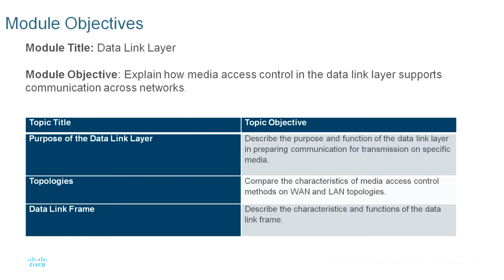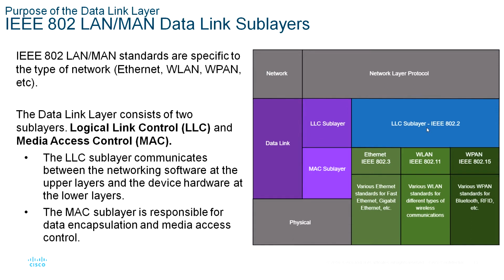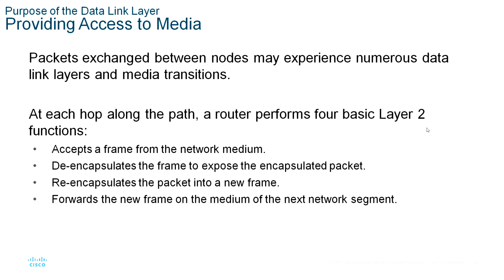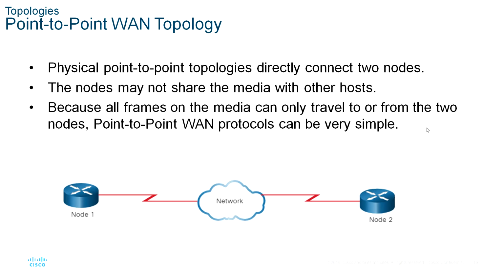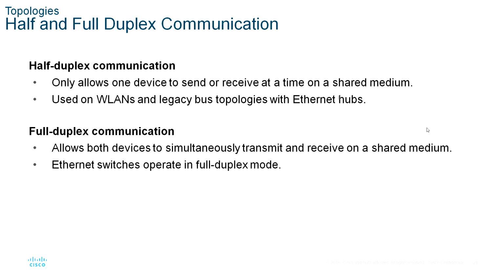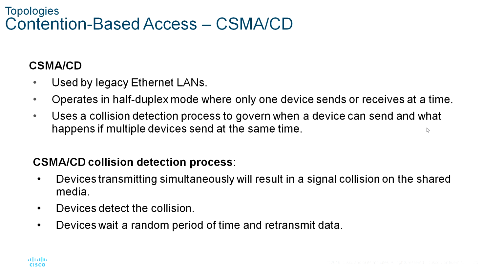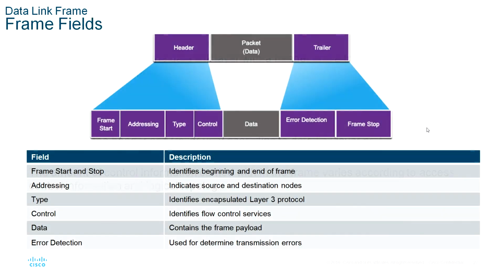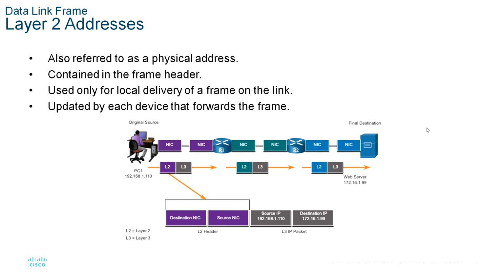CCNAv7 (ITN) Module 6 -Datalink Layer | Introduction to Networks | Cisco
FreeCCNA CCNA Network Fundamentals.